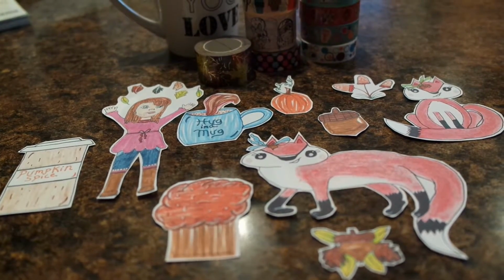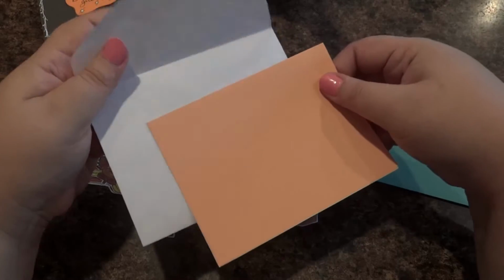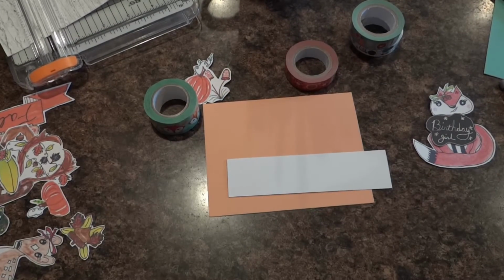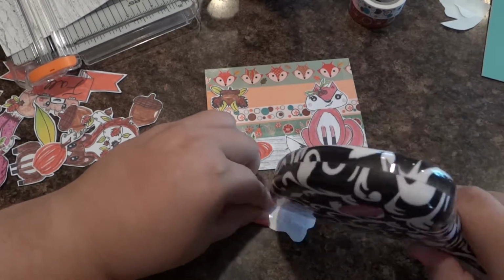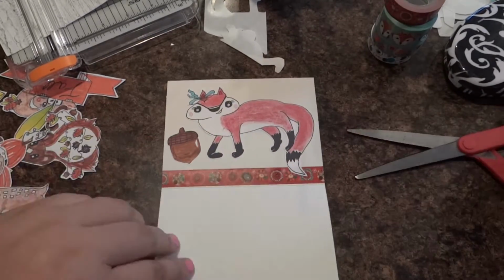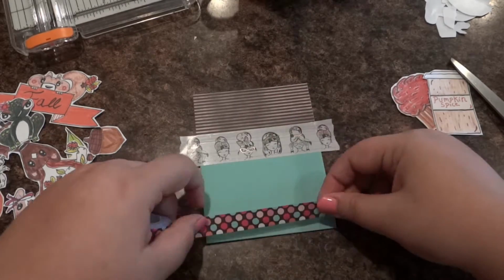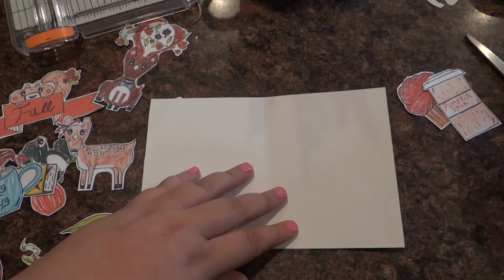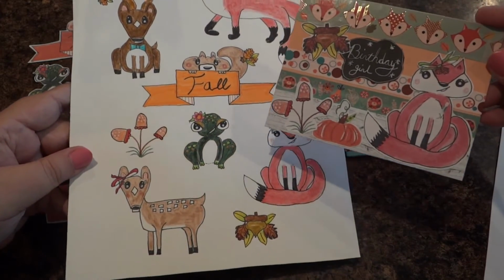DIY Fall Birthday Cards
Hellooo Lovies, I hope everyone is well! Today I make some birthday cards using some DIY stickers for some upcoming birthdays!!! I hope you enjoy this video! Be blessed!